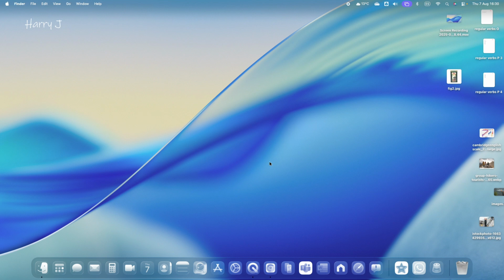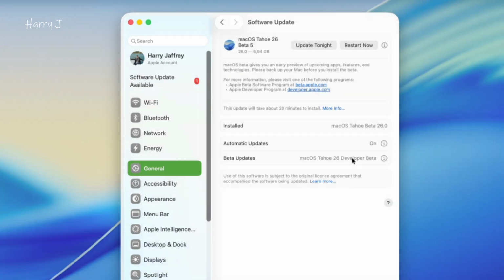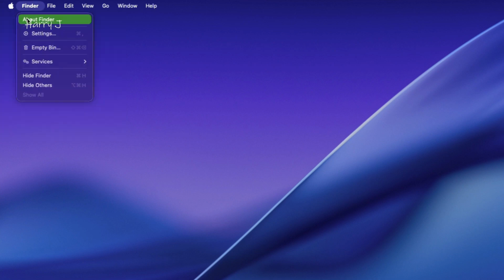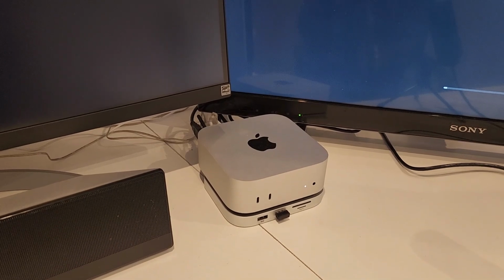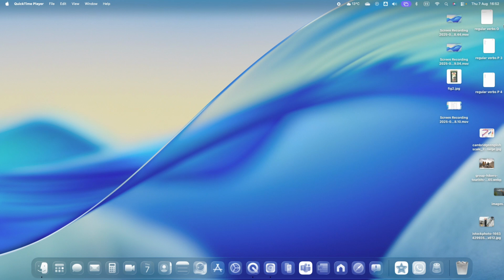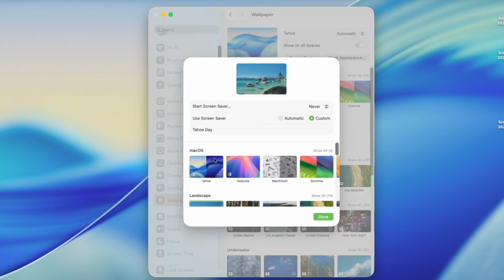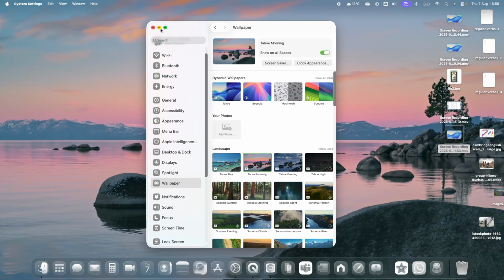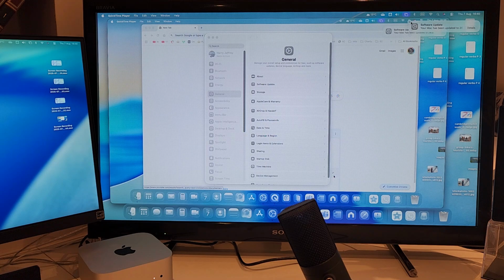macOS 26 Beta 5 🫧💻 How to Install & Customize with New Features!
Discover how to install macOS 26 Beta 5 on your MacBook, iMac, or Mac Mini in just minutes! 🖥️ Learn how to customize the new features, wallpapers, system settings, Control Center, and more. This guide walks you through the step-by-step process to get the most out of the latest macOS 26 update.

📌 Works on:
MacBook Air 💻
MacBook Pro 🔋
iMac 🖥️
Mac Mini 🧊

👀 New features include redesigned UI, improved widgets, better multitasking, and more!

🔧 Chapters:
0:00 – Intro
0:34 – Compatible Devices
1:15 – How to Download Beta
2:00 – Installation Process
3:10 – Customization Options
4:20 – New Features Walkthrough

I